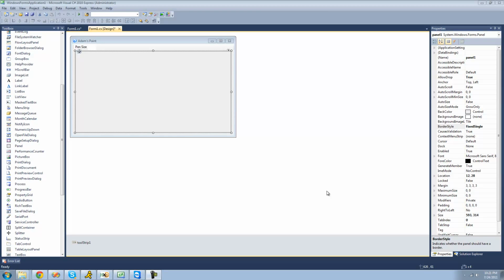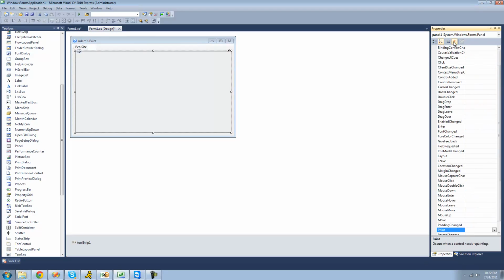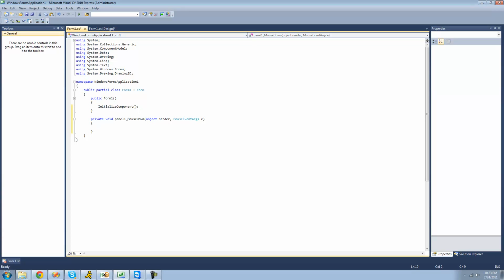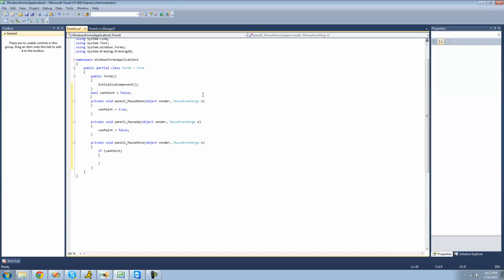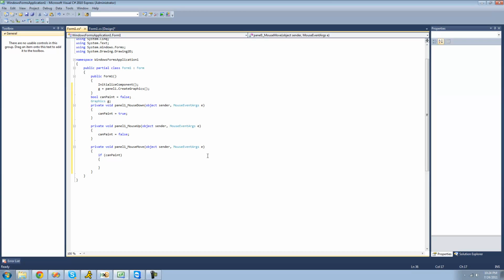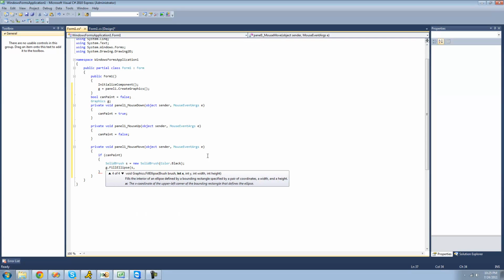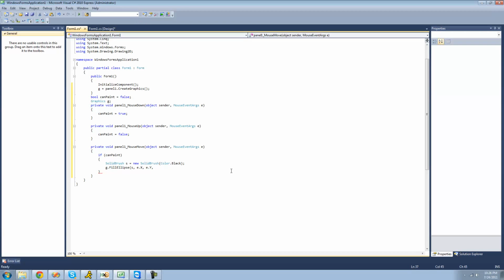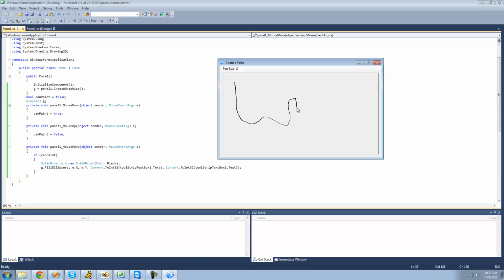C# Beginners Tutorial 128 Project 2 Paint Program, pt 1 YouTube